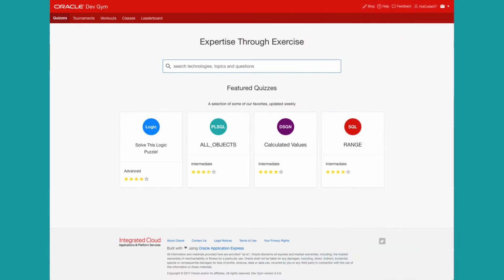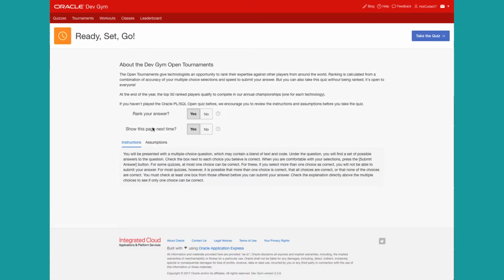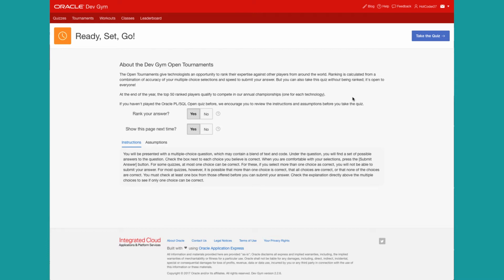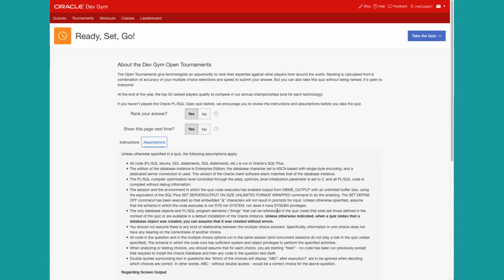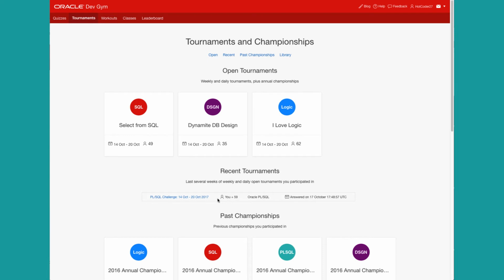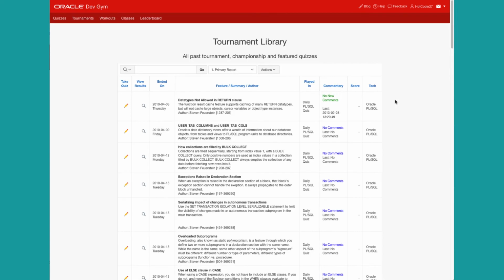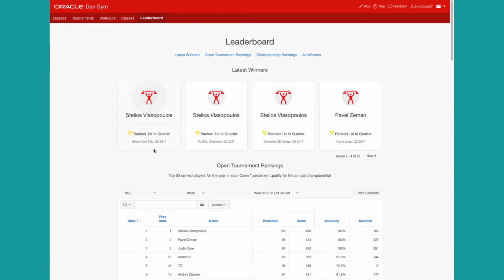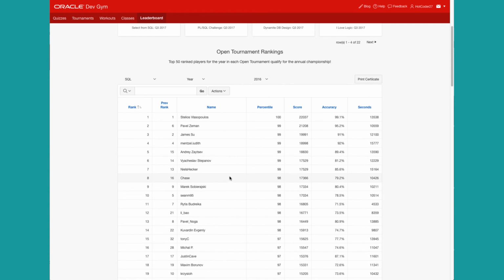Dev Gym Open Tournaments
Learn about our weekly Open Tournaments at the Oracle Dev Gym. New quizzes published each week - you can take them competitively (ranked against other players) or unranked, just for the love of learning!